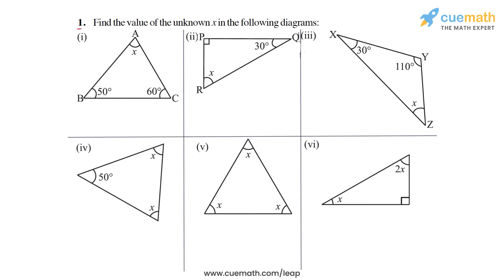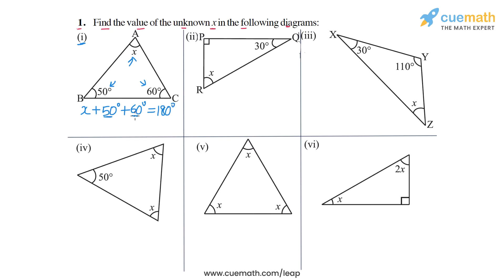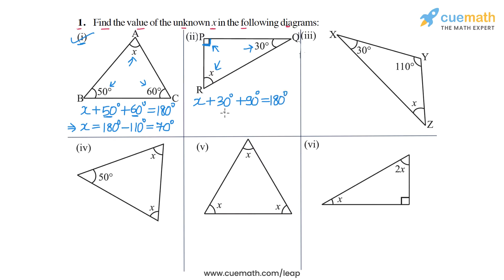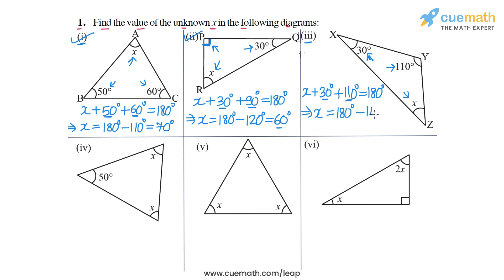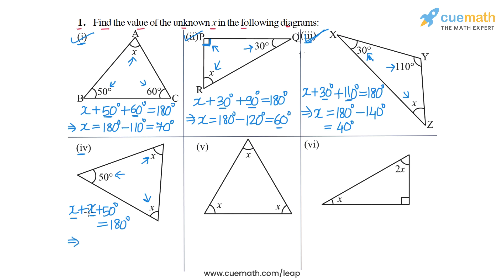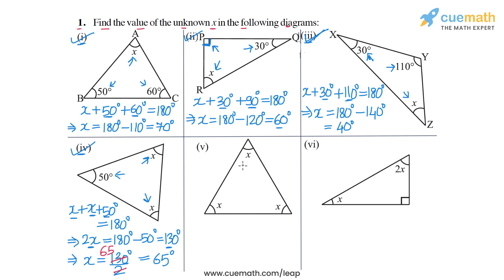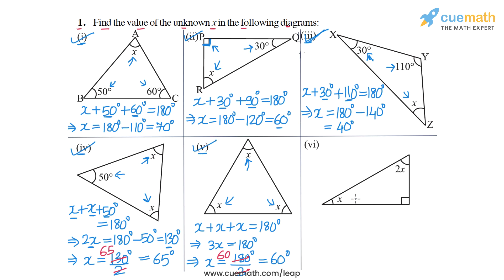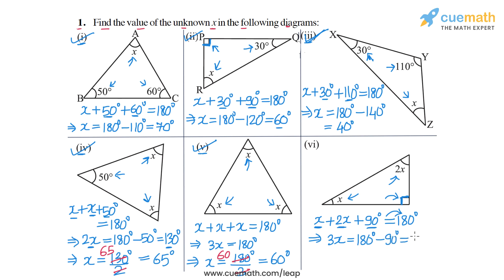Ex.6.3 Q1 Triangle and its Properties - NCERT Maths Class 7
This video covers NCERT Class 7  Maths Chapter 6 Exercise 6.3 Q1 (Triangle & Its Properties)

To download pdf of all text solutions for this chapter click here NOW